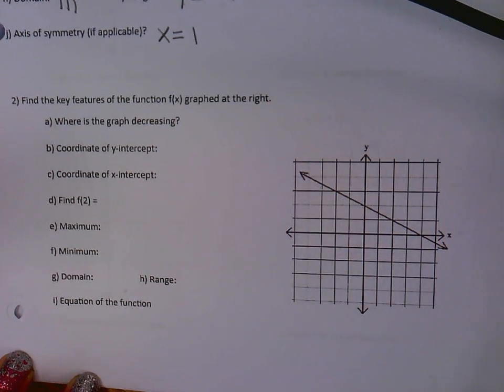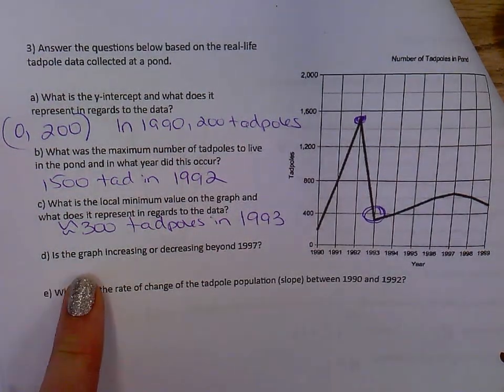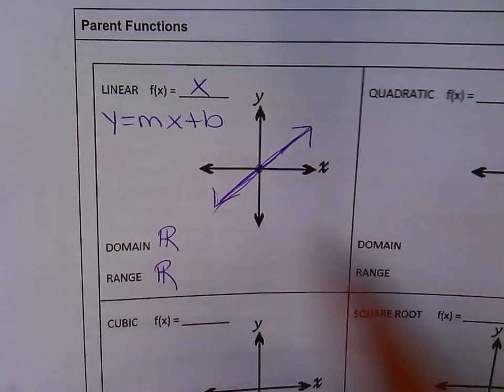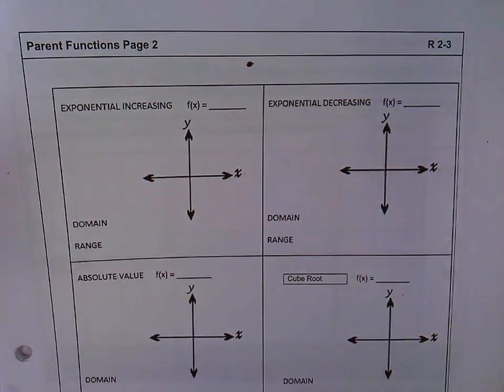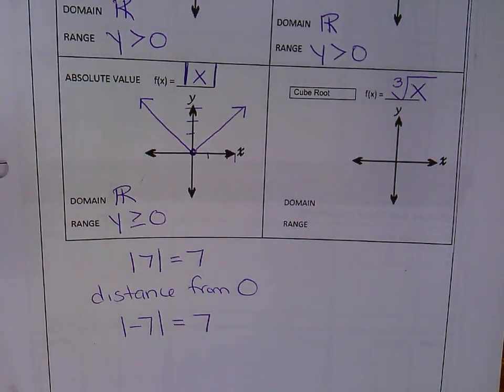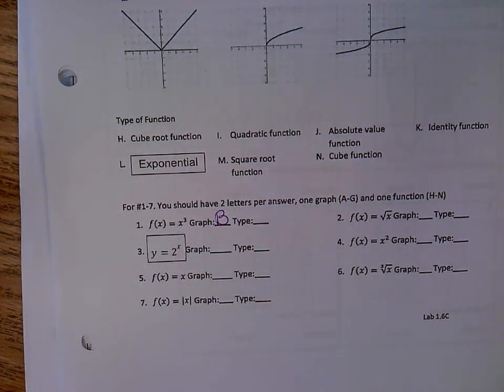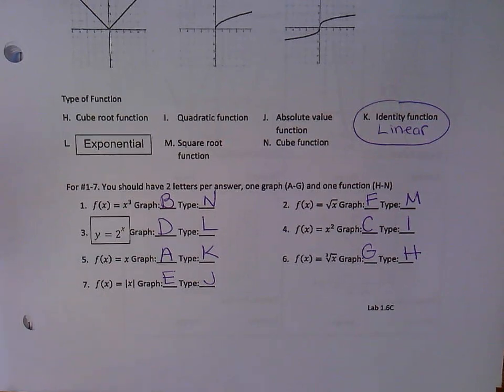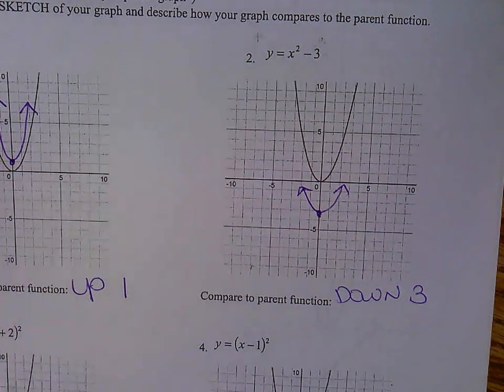200 Graph Vocab 2 and 3, Parent Functions Resource, 202 Part 1 MOV 01401